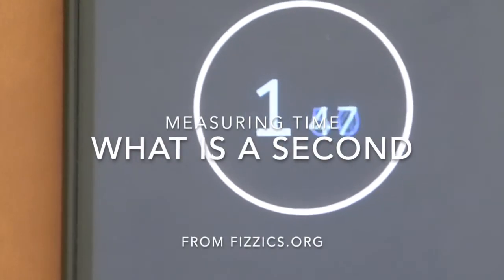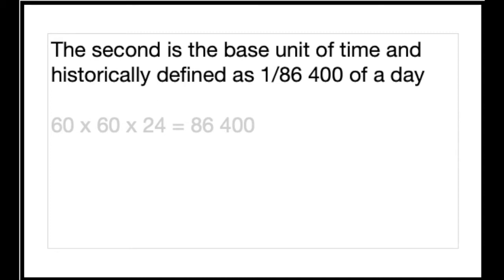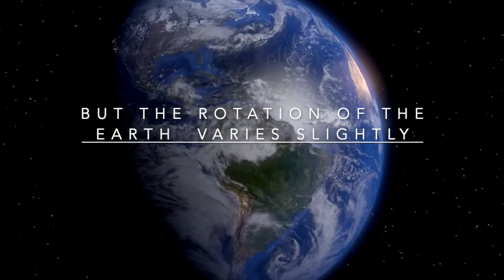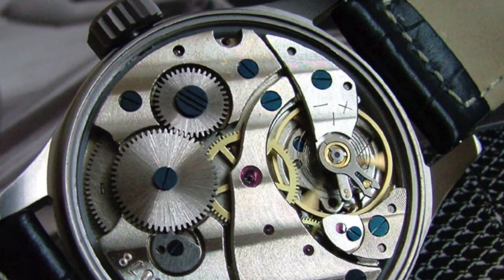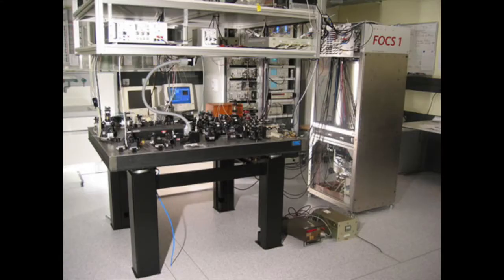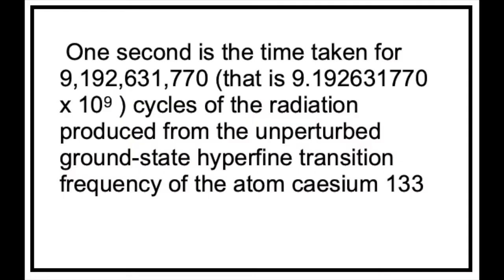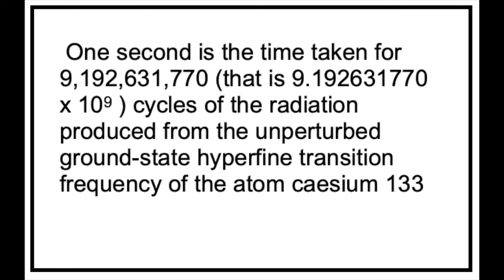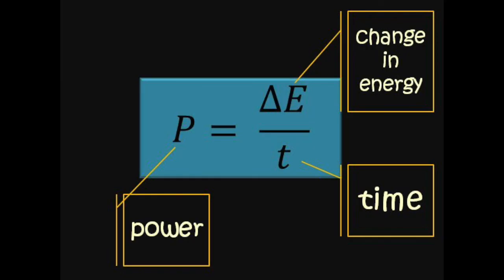What is a second: from fizzics.org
The second is the International base unit of time but how is it defined? Here is an explanation.